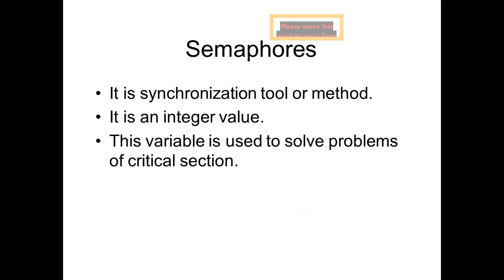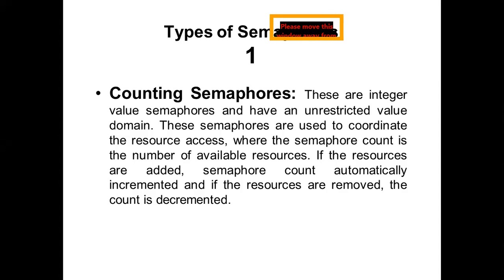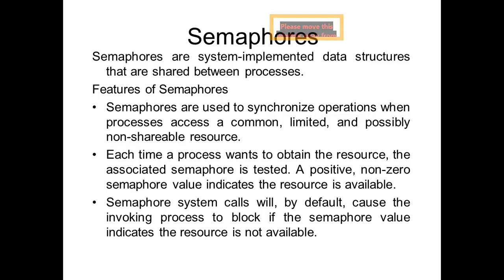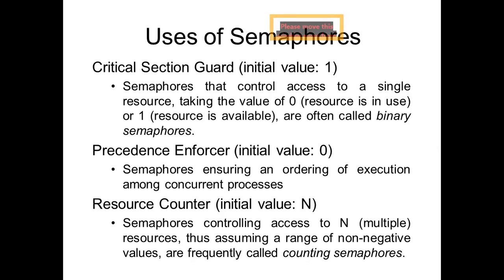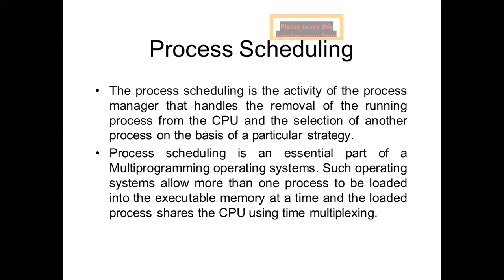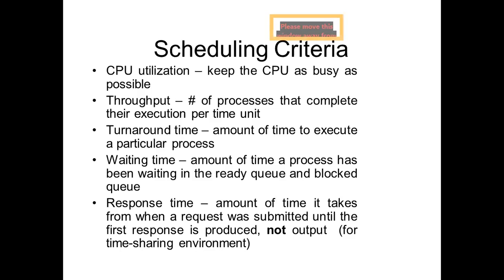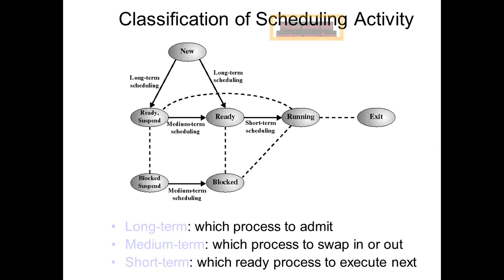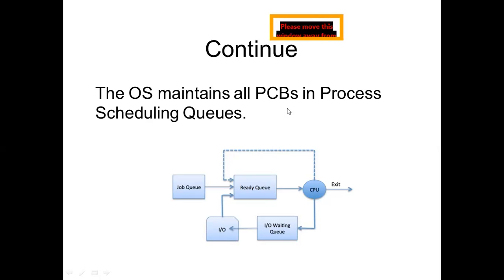Lecture-12, BLC-604, OS, 16-2-2021